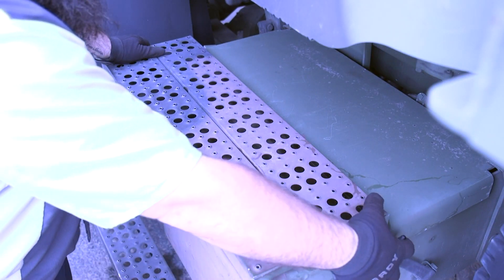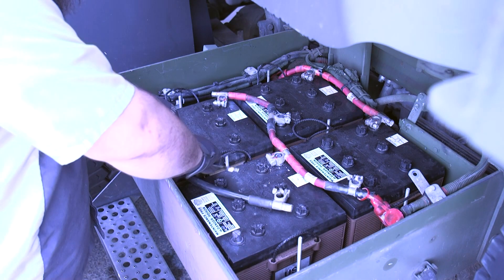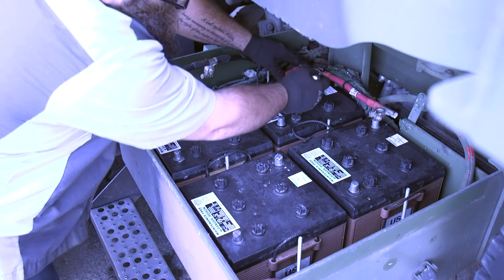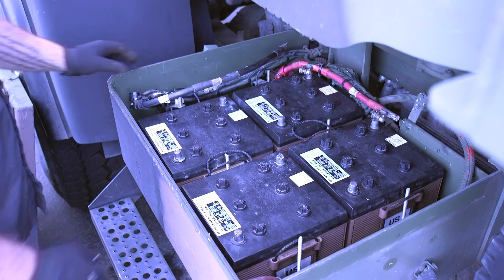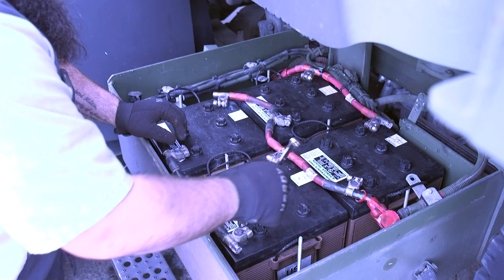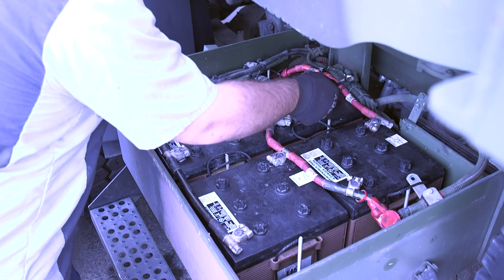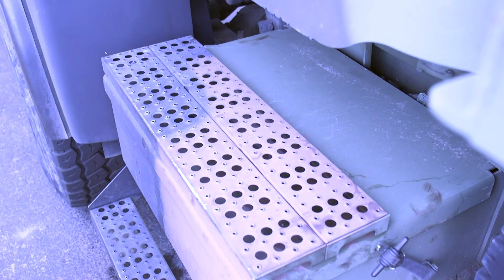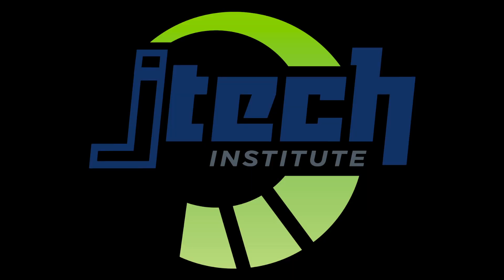REMOVE AND REPLACE BATTERIES IN A SERIES PARALLEL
This video will demonstrate the proper removal and replacement of batteries in a series parallel for a diesel truck. All trucks are not the same, but these principals should apply to most situations.